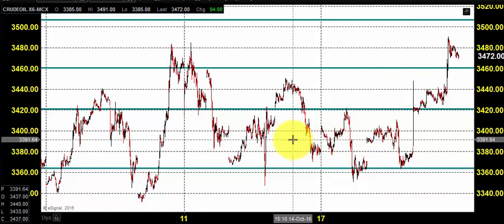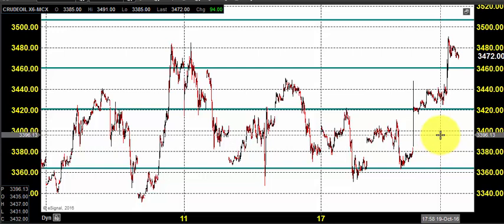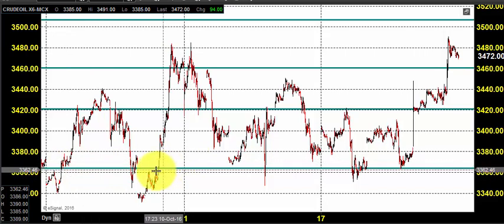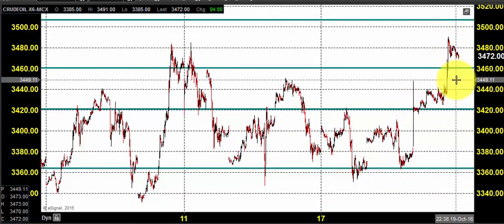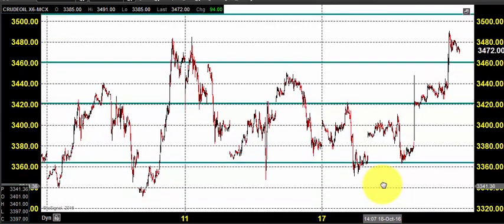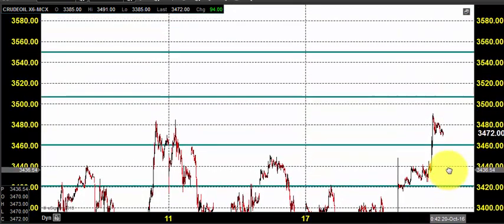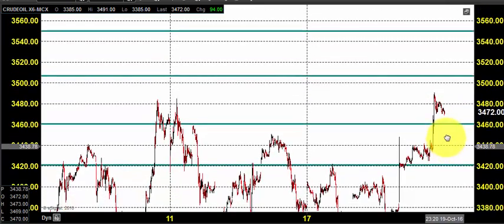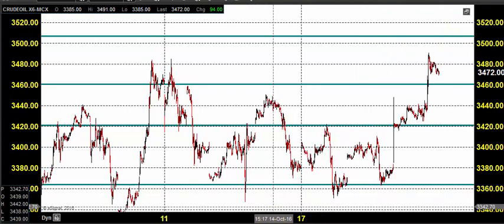MCX CRUDE OIL TRADING TECHNICAL ANALYSIS OCT 20 2016 IN ENGLISH